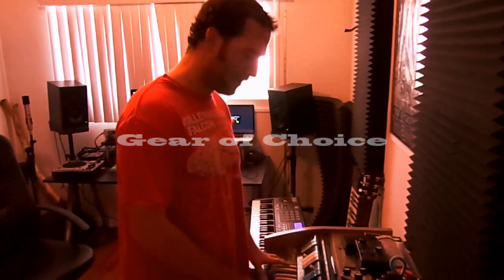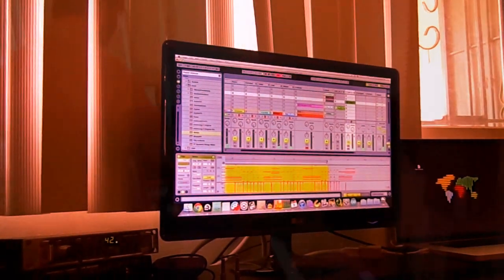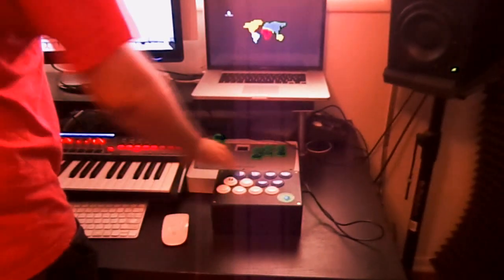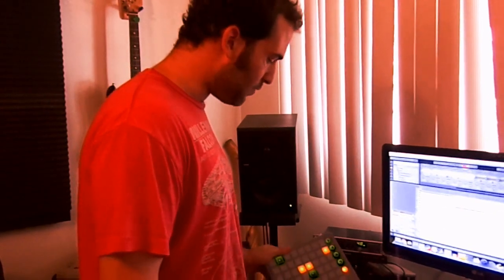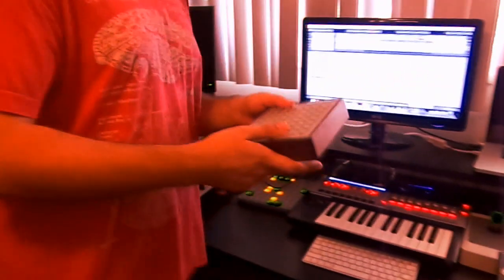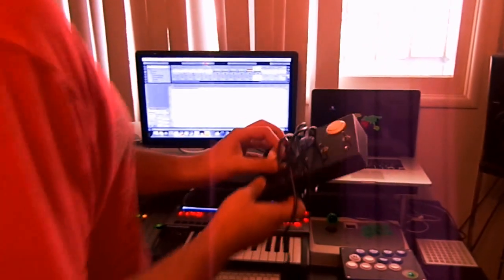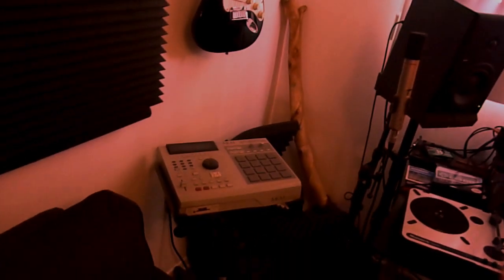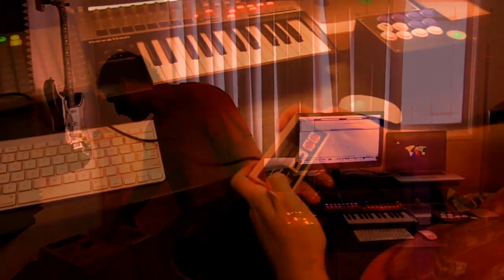Bionic Diversions: EP 7- Side Brain (Nintendo Beat)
We met up with, Sidebrain, musician, teacher, tinker. He explained and displayed his methods and his weapons of choice, some even forged by his own hand. Enjoy...

Ableton
Launchpad
Modified midi-controllers
midi-synthesizers